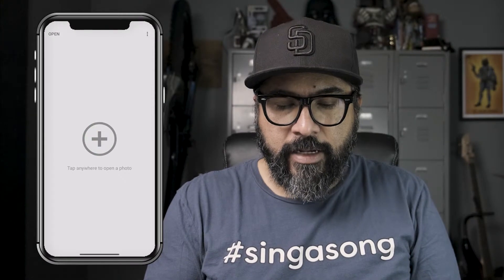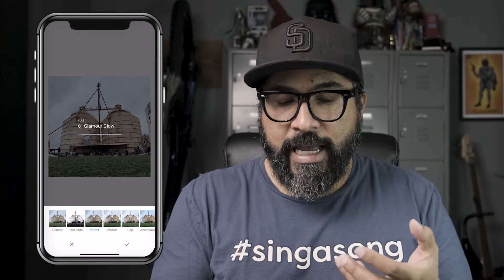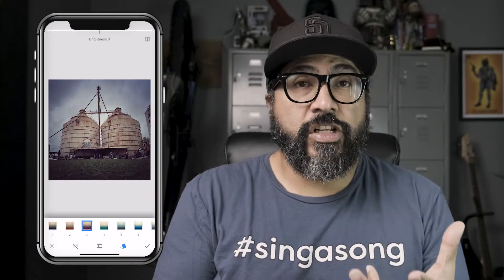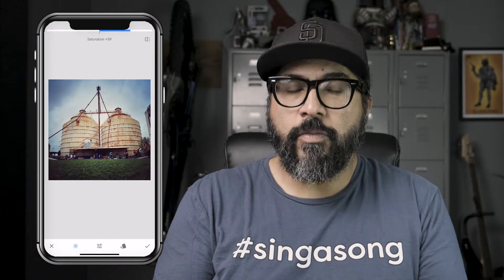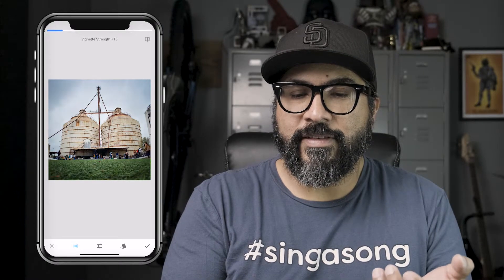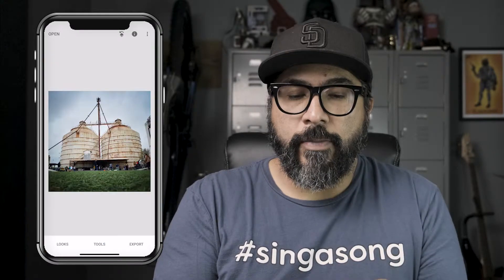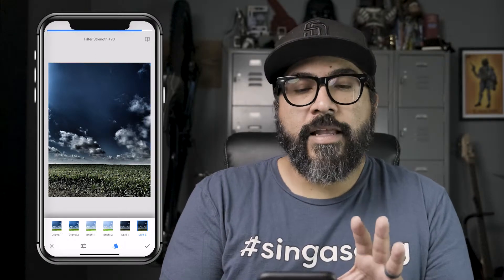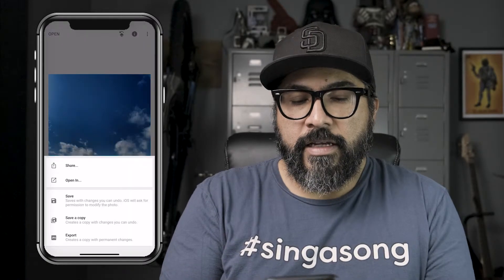Creative Photo Editing on Your Phone - Before & After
Use the Tools found in Snapseed to make drab photos into wonderful ones! I’ll show you several tools to edit your landscape or environment photographs. Anyone can edit!